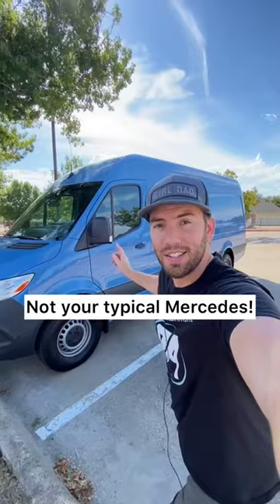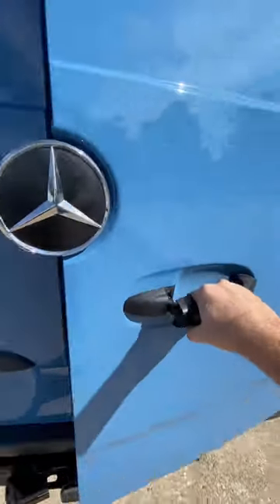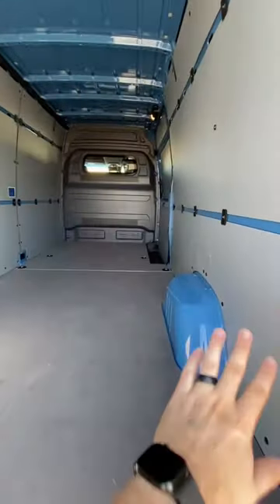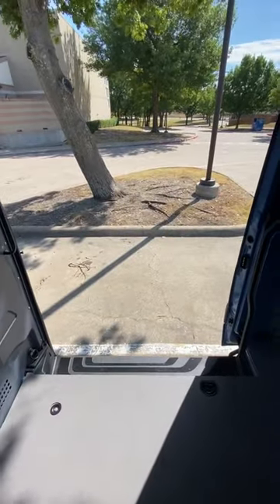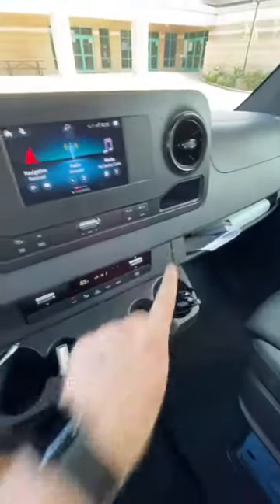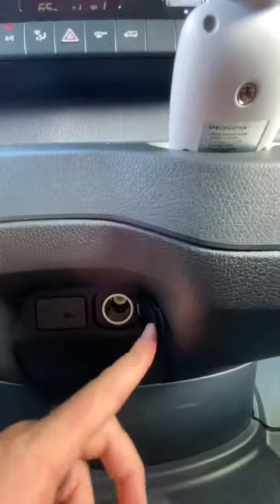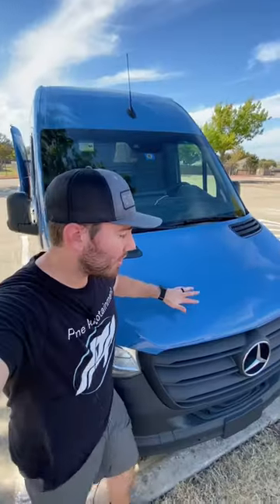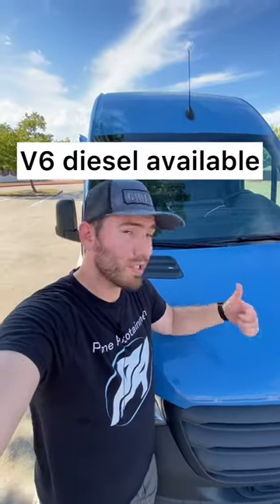Work, Family, Live..This Sprinter Van can do it all!